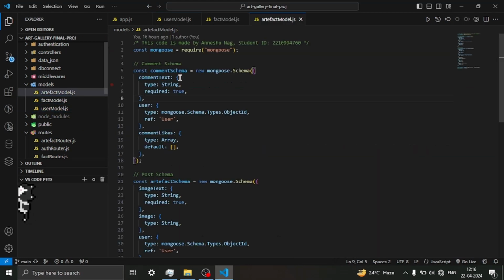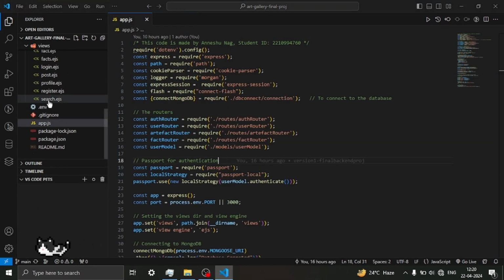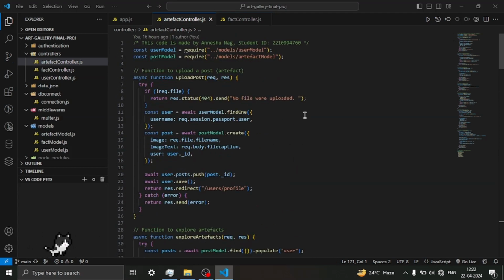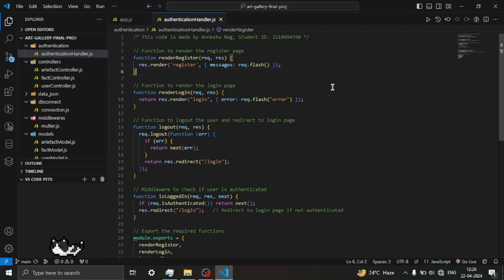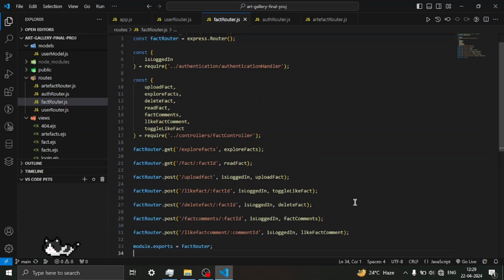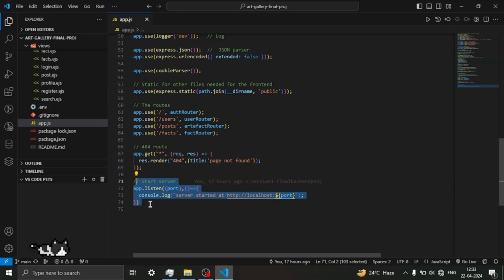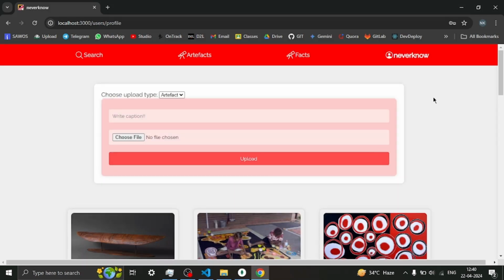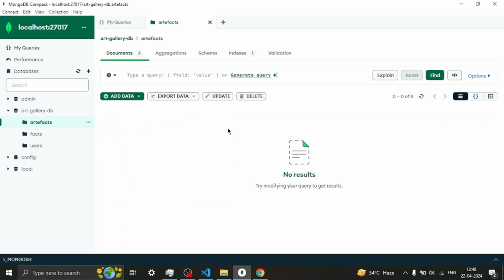Art Gallery Backend + Frontend | ExpressJS, MongoDB & EJS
In this video, I have presented my Art Gallery backed along with the frontend.